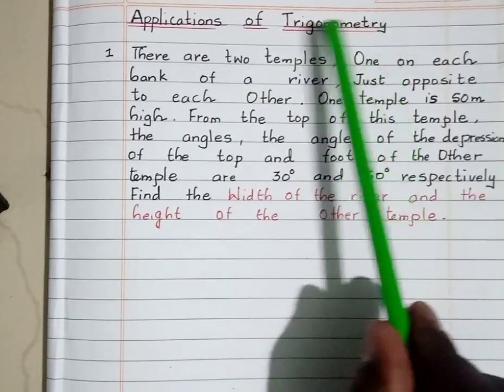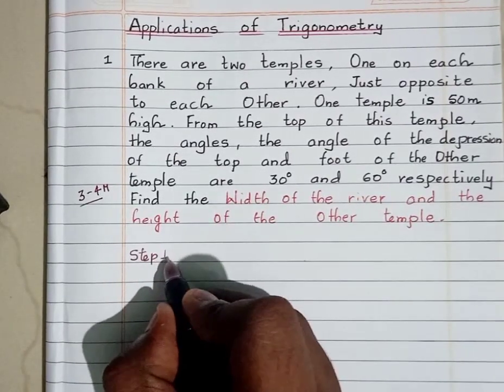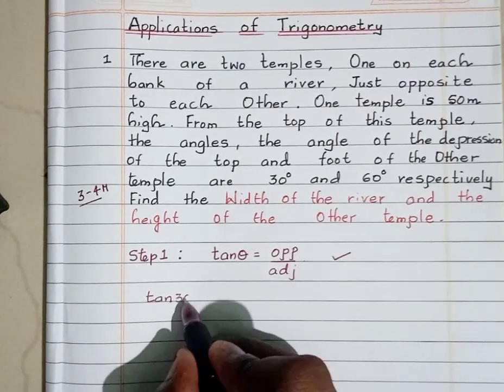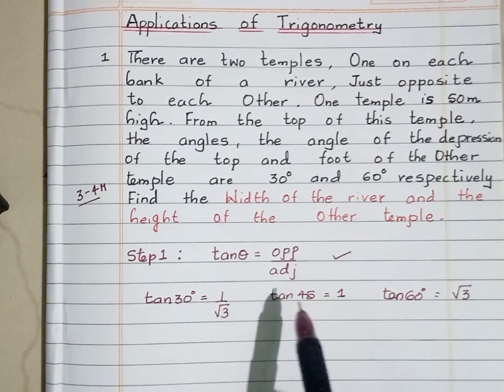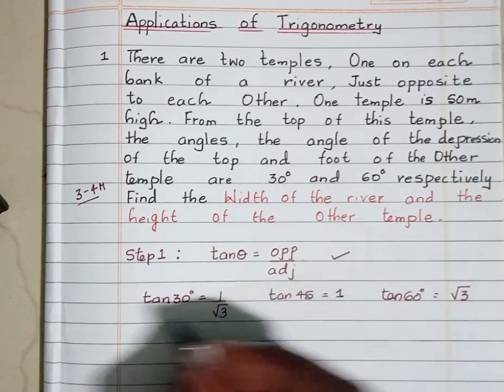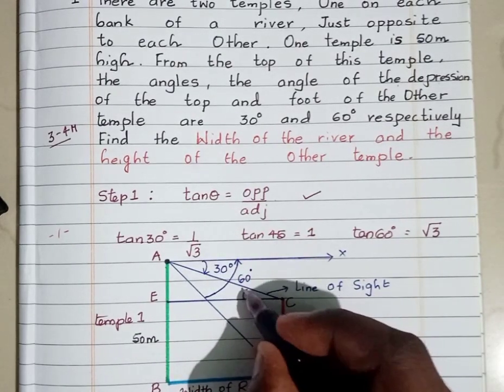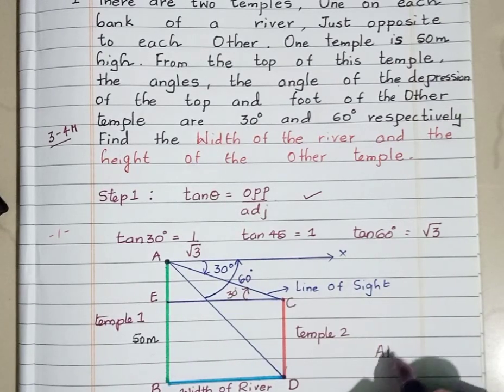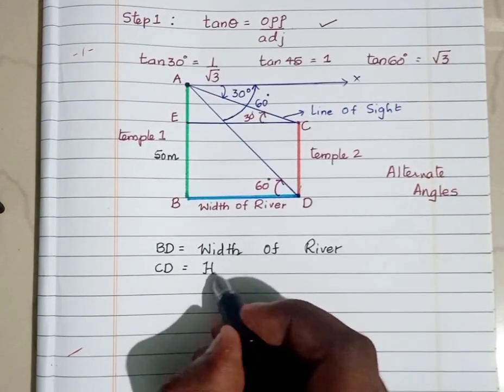Applications Of Trigonometry Made Easy For SSLC Exam KSEEB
Dear Ones,

• Important Question from the chapter  Applications Of Trigonometry